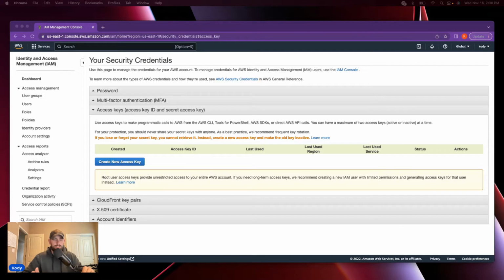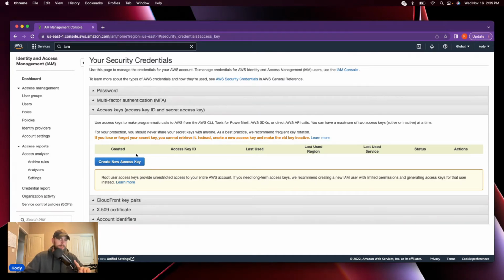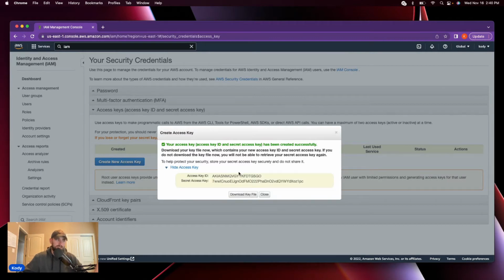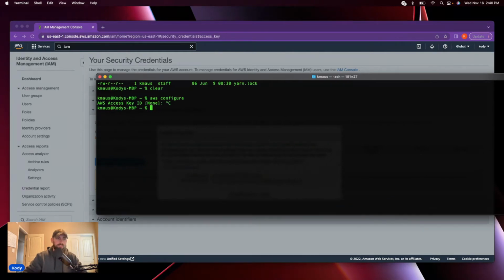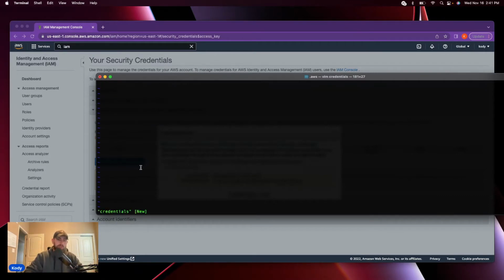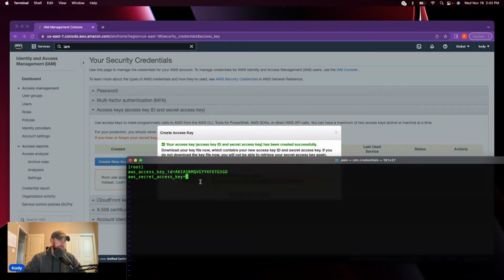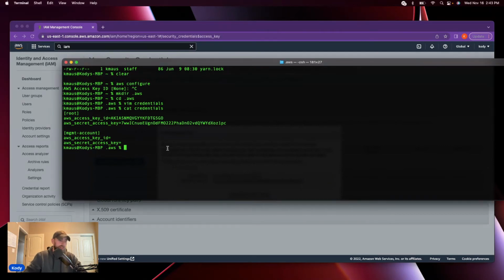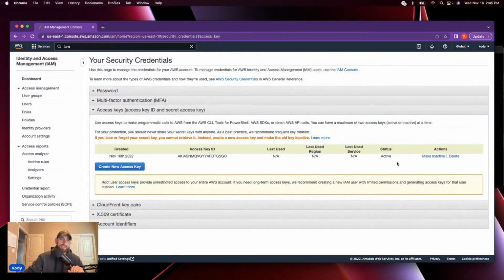How To Set Up AWS Profiles for Terraform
How to set up multiple AWS credential profiles for programatic access for Terraform and other cloud tools.

If you're interested in learning how to code, and want direct access to both myself and Fido from @TechIndustryAnalysis , Checkout this link and tell Fido I sent you:

Resources I used for this video:
AWS CLI:

AWS Profiles:

The Homies:
 @Tech Chief
 @Get Money Coding
 @Tech Mindset
 @Elevate Cyber